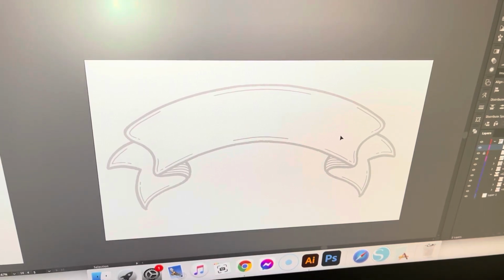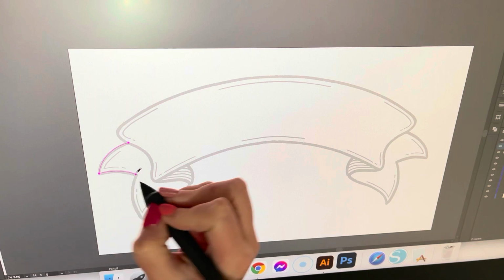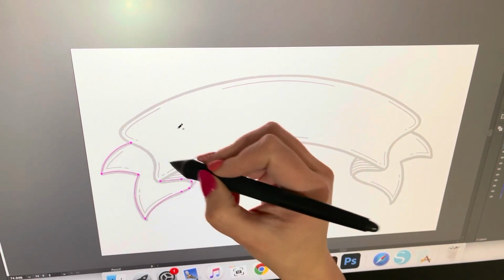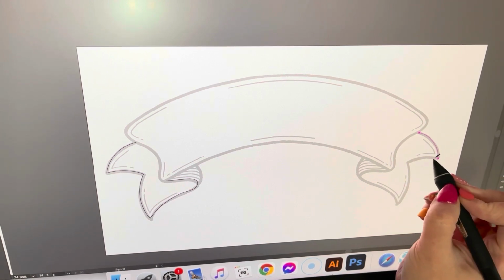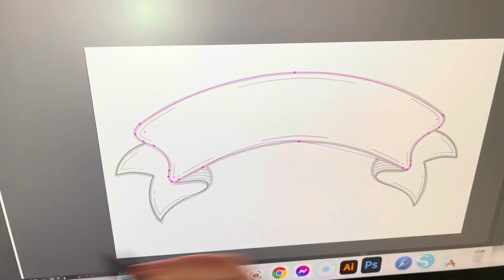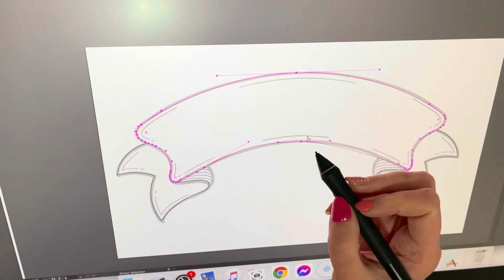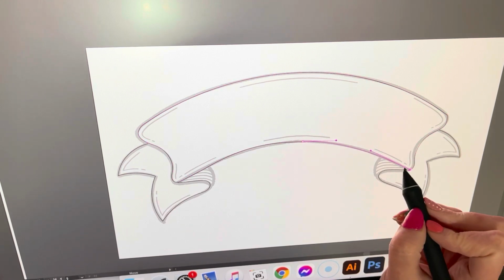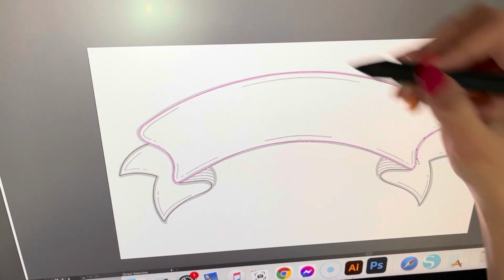QUICK DEMO: Hand Tracing Raster Drawings to Vector in Illustrator using a Wacom Cintiq Pro 24